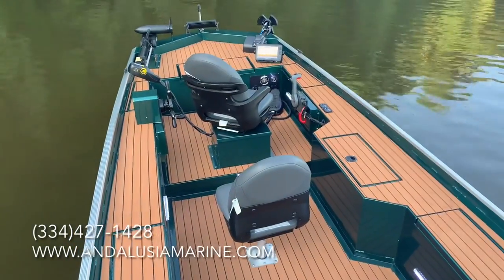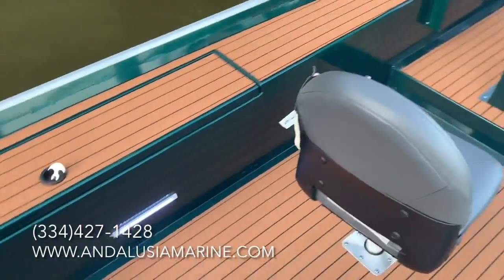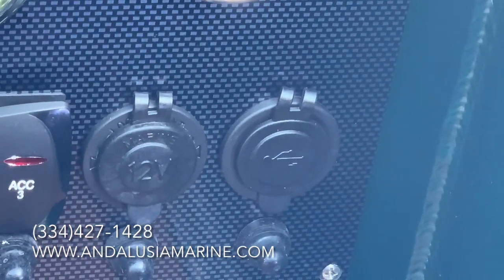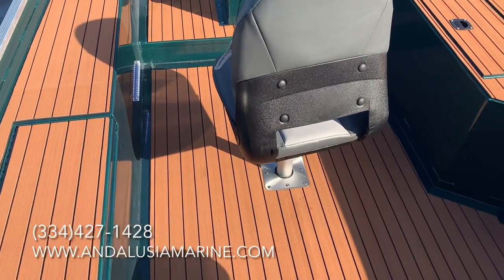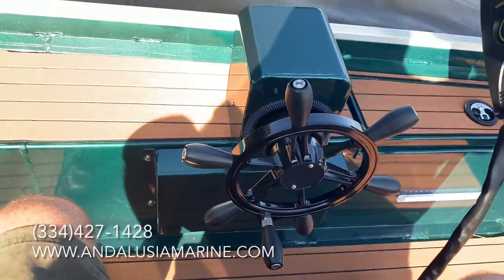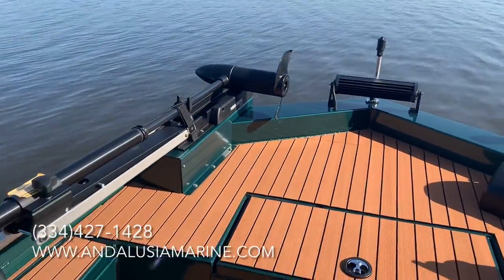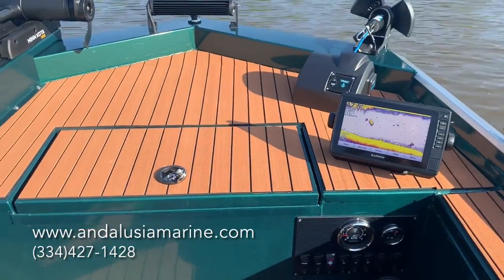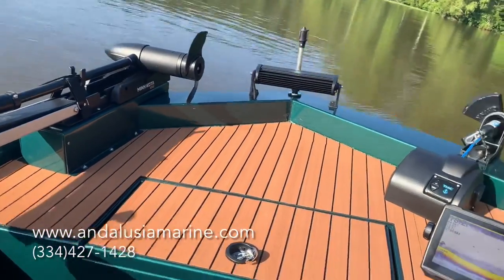2023 Ultimate Panfish 1860, available exclusively at Andalusia Marine